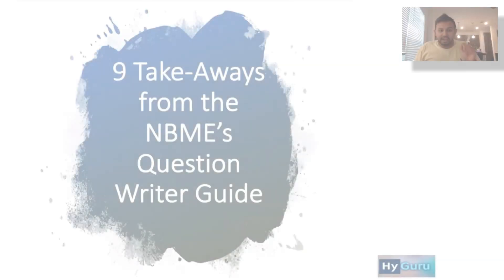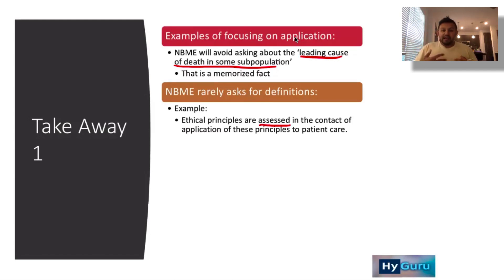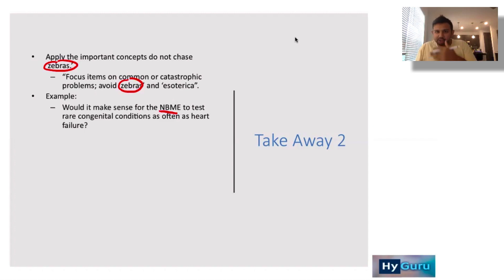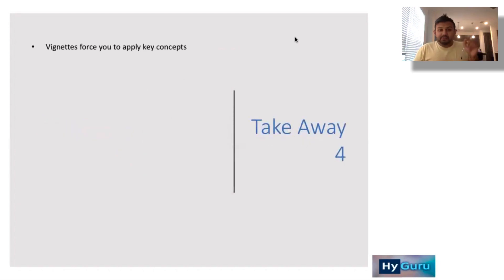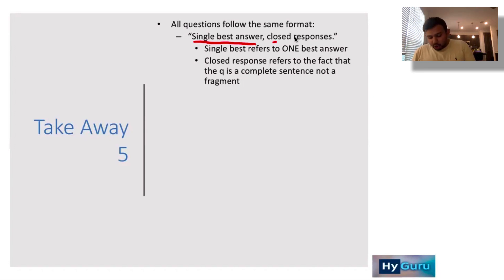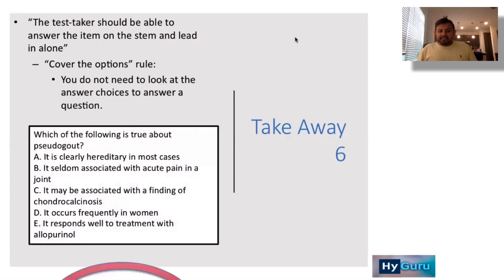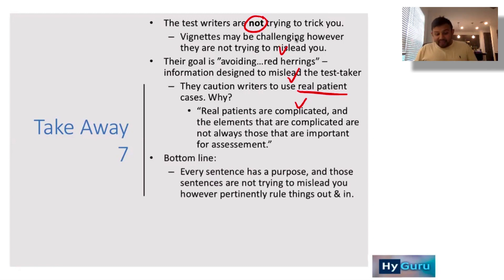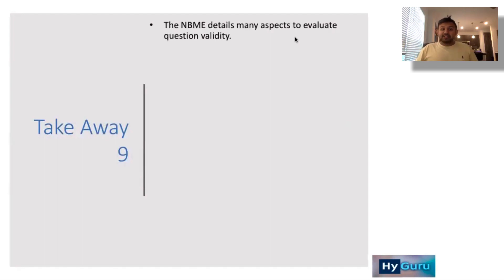A Summary of the NBME Question Writer Guide | Understand the USMLE Step 1 (*inspirational ending*)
Hello HyGuru fam!

Check out this snippet from my USMLE Step1 review course.
The NBME Question writer guide is a document put out by the test-writers behind the USMLE - it is so helpful to understand how questions are written, so you can "Think Like the Test Maker". It is 104 pages, but rather than reading the whole document (...like I did) - here are my 9 takeaways.

Hope this provides you some value in your prep :)